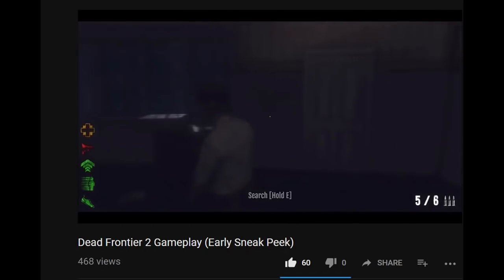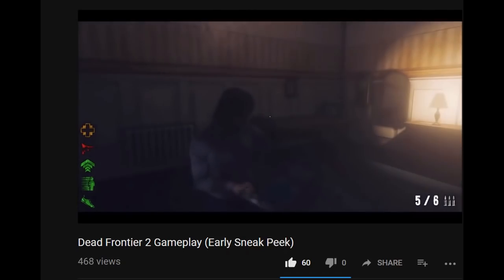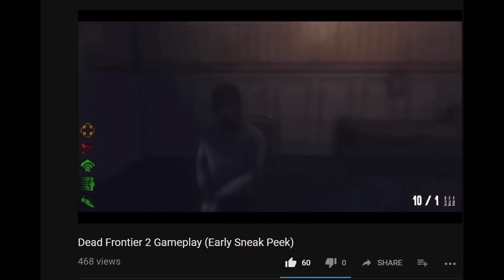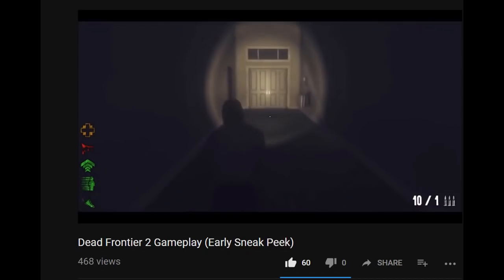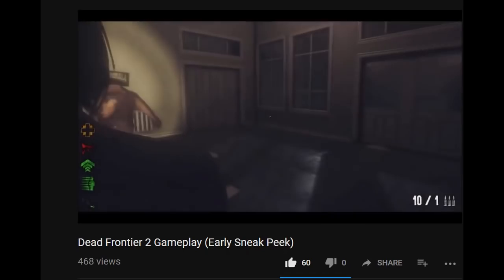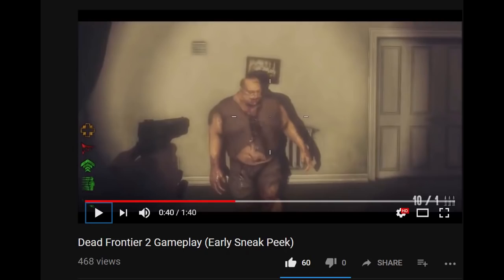Dead Frontier 2 -Gameplay (reaction)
THE GAMEPLAY IS FINALLY HERE AND I'M HYPE AS A 6 YEAR OLD GETTING AN IPHONE X!